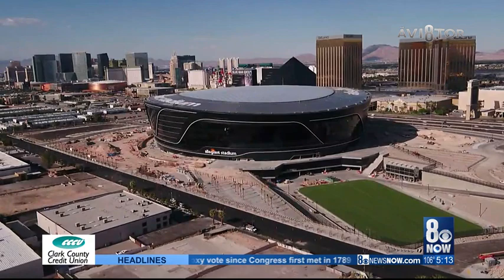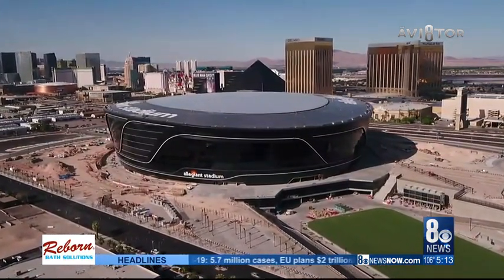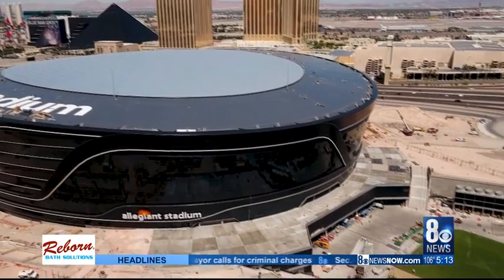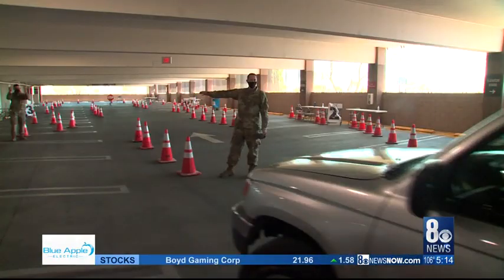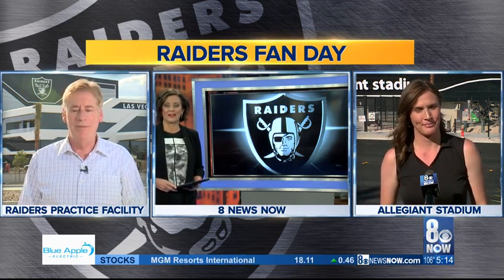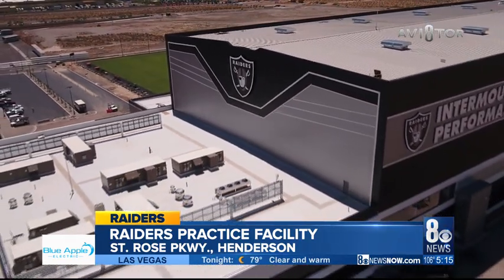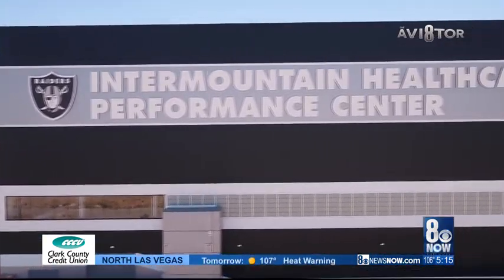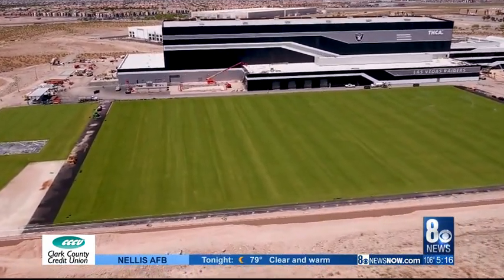Ron Futrell and Kevaney Martin report live from Raiders facilities May 2020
Kevaney Martin live at Allegiant Stadium and Ron Futrell live at Raiders Practice Facility in Henderson. 8 News Now, KLAS TV Las Vegas May 27, 2020.